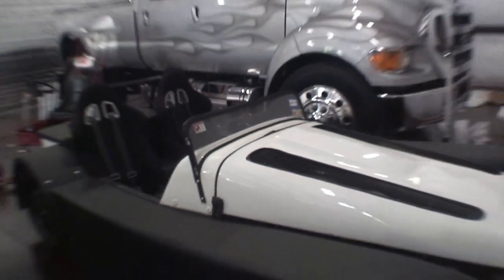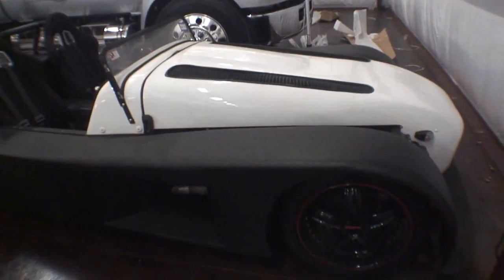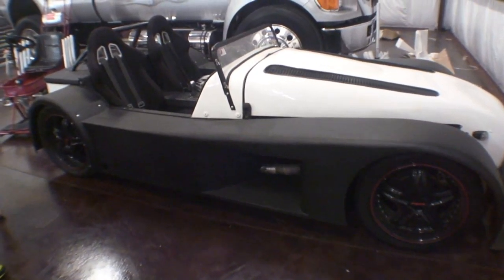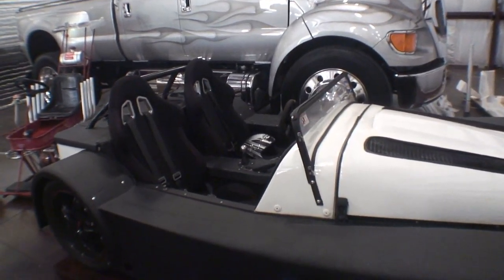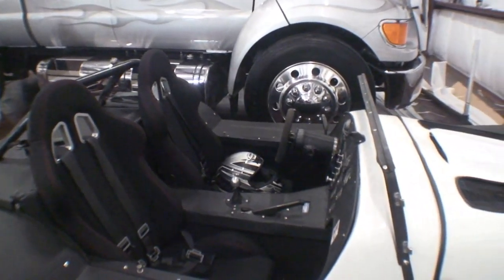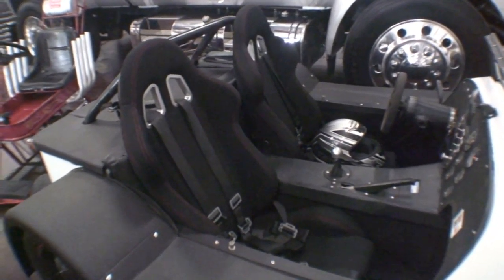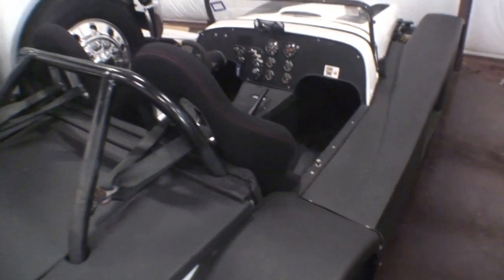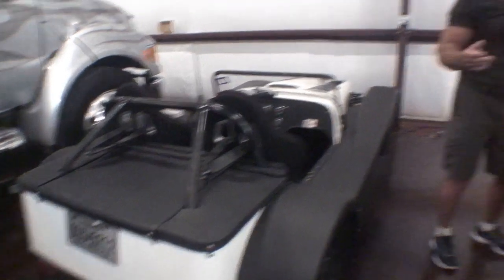Cars All The Time search engine "Lotus" interview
Gayland is interviewing Ben with his Lotus. This is a different kind of Lotus than you have ever seen.